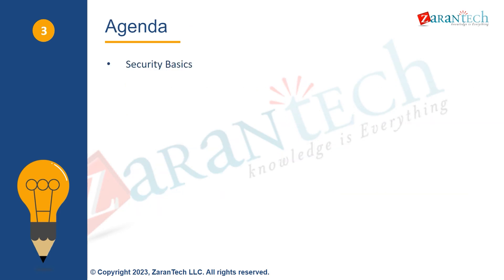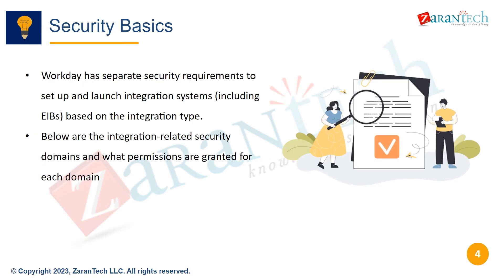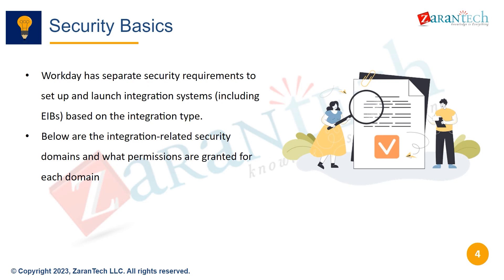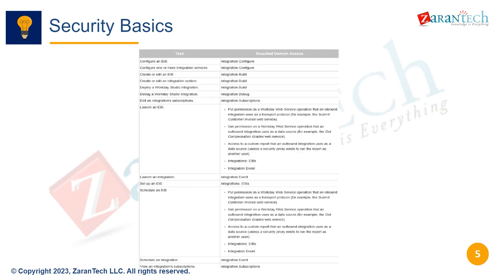Workday Studio Security Basics | Workday Studio Basic Training | ZaranTech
👉 In this video you will learn about Workday Studio Security Basics as a part of Workday Studio Basic Training.